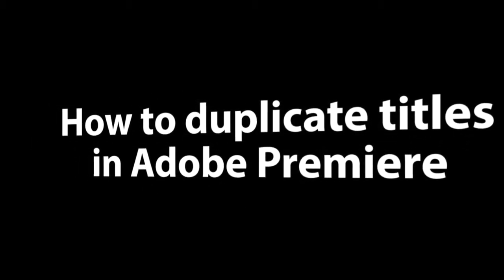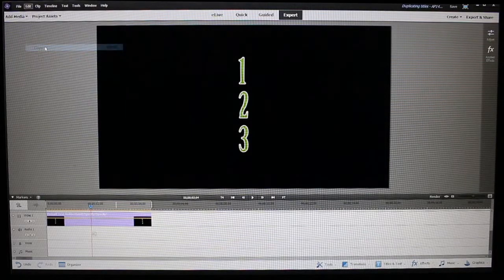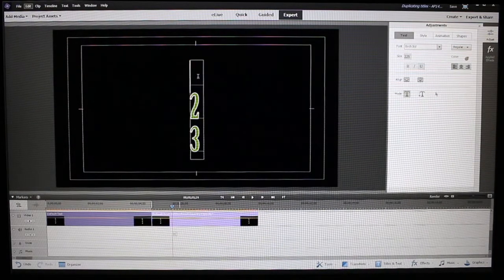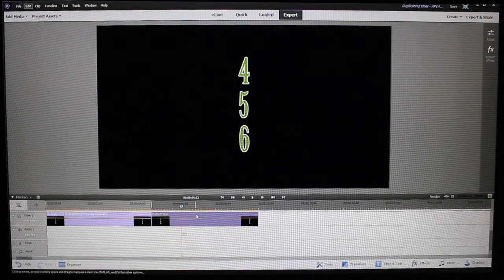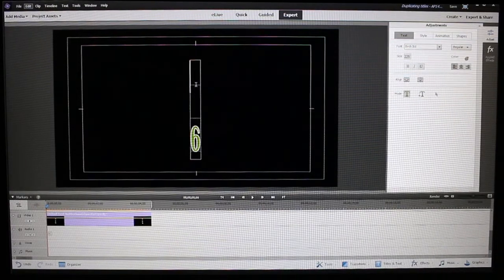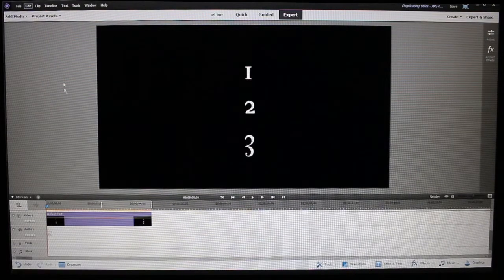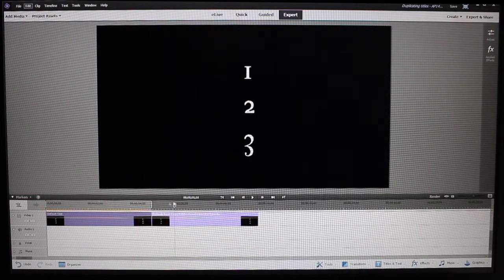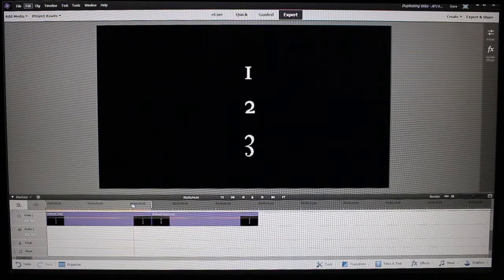Duplicating titles and text - Adobe Premiere 14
How to duplicate (copy & paste) text and titles as stand alone files - i.e. changing one copy DOESN'T change all the rest.